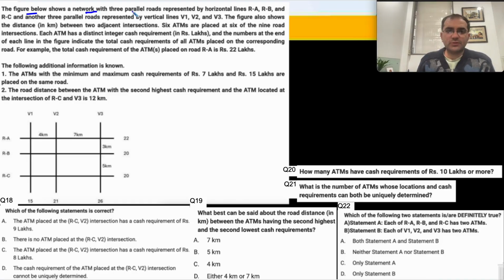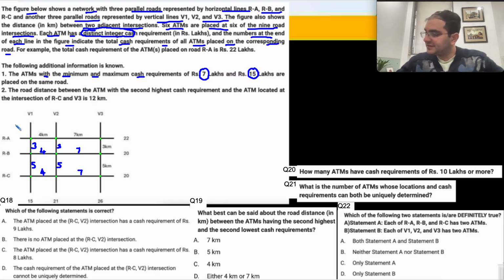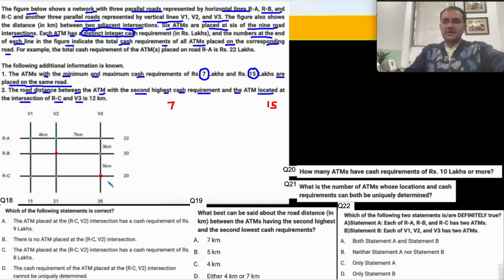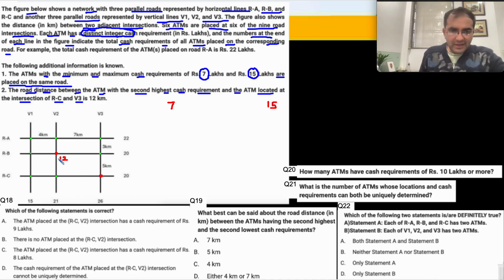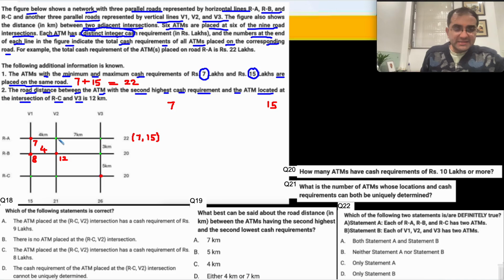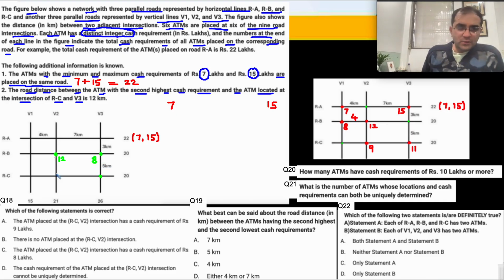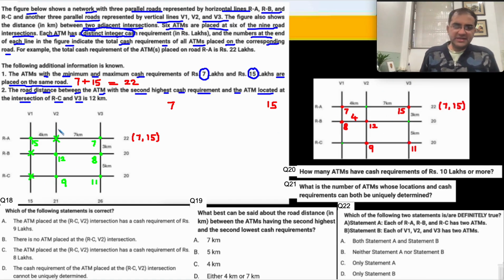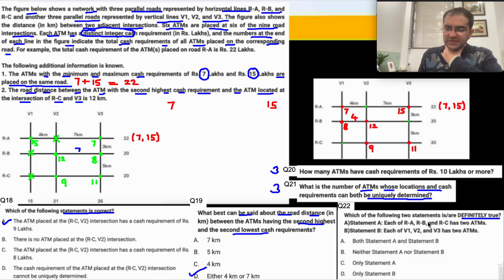Set 5 - CAT 2024 | DILR Slot 2 | Reasoning Based DI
The figure below shows a network with three parallel roads represented by horizontal lines R-A, R-B, and R-C and another three parallel roads represented by vertical lines V1, V2, and V3. The figure also shows the distance (in km) between two adjacent intersections. Six ATMs are placed at six of the nine road intersections. Each ATM has a distinct integer cash requirement (in Rs. Lakhs), and the numbers at the end of each line in the figure indicate the total cash requirements of all ATMs placed on the corresponding road. For example, the total cash requirement of the ATM(s) placed on road R-A is Rs. 22 Lakhs.

The following additional information is known.
1. The ATMs with the minimum and maximum cash requirements of Rs. 7 Lakhs and Rs. 15 Lakhs are placed on the same road.
2. The road distance between the ATM with the second highest cash requirement and the ATM located at the intersection of R-C and V3 is 12 km.